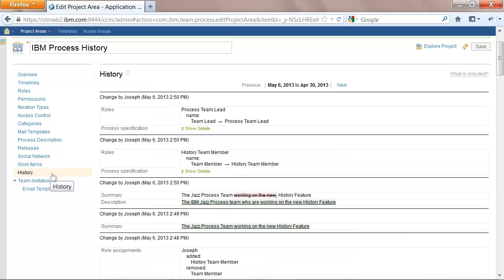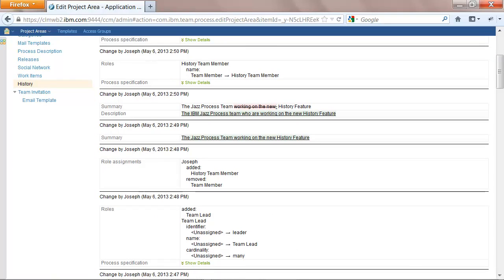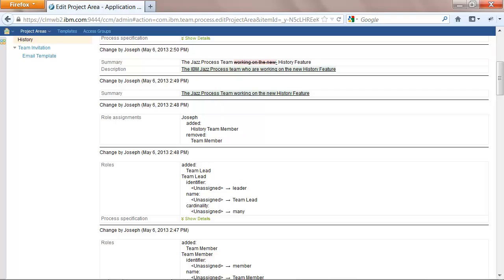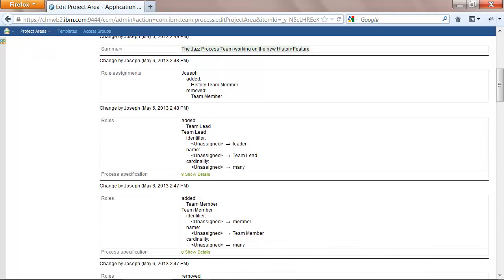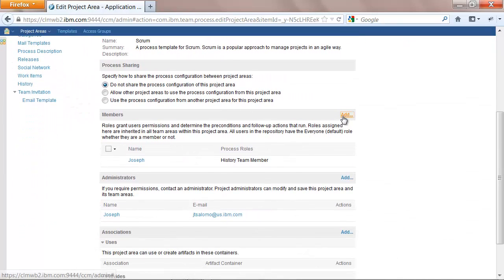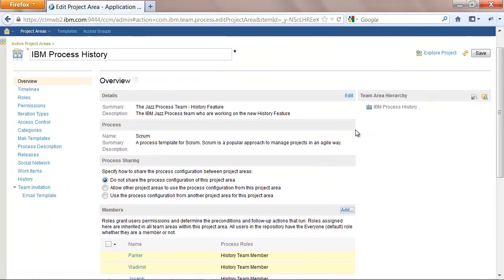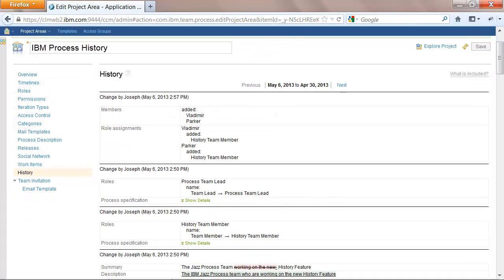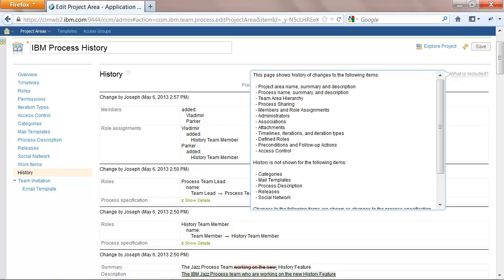The Process History Tab in Rational Collaborative Lifecycle Management 4.0.3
This video gives you a look at the Process History tab in Rational Collaborative Lifecycle Management 4.0.3.